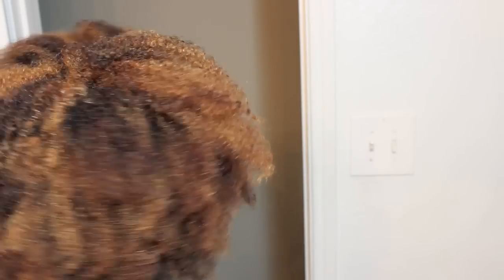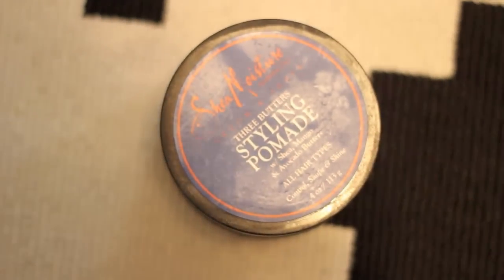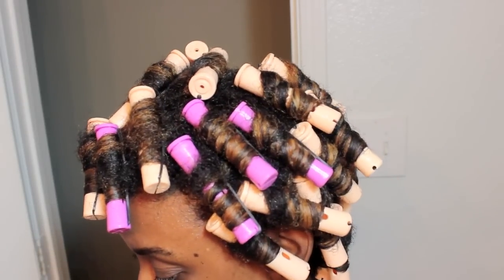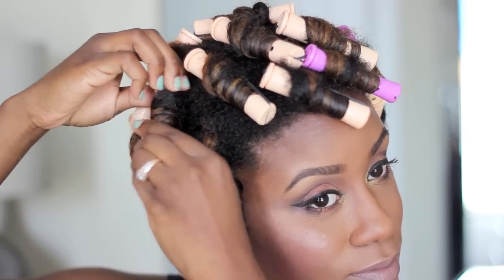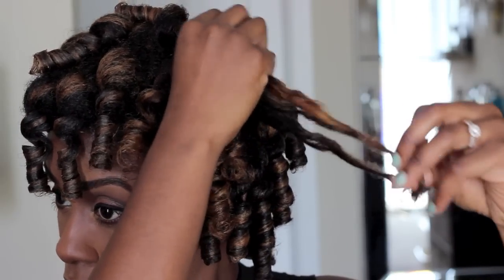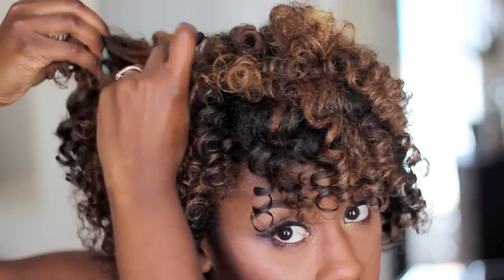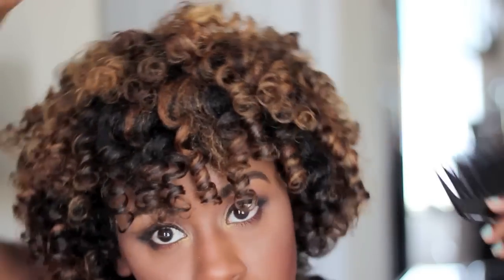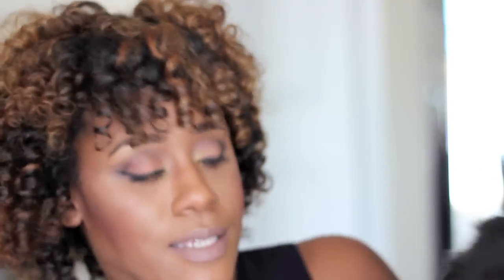Perm Rod Set Tutorial for Natural Hair | iknowlee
I show you guys how to do a perm rod set on my natural hair and I discuss how perm rods compare to flexi rods.

L I P P I E
ABH Liquid Lipstick Sepia

I used Perm Rods from my local beauty supply. They are less than two dollars a pack and I used about 25 in my hair.

Shea Moisture Styling Pomade ( MENS)

T W I S T - O U T  T U T O R I A L

Canon T3i
Sony A500